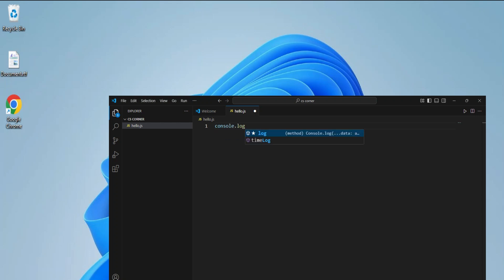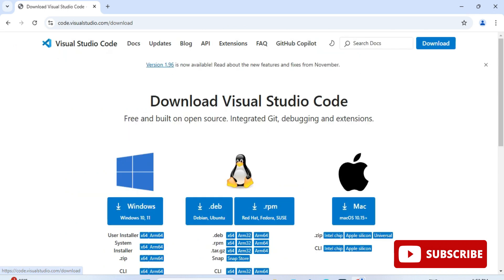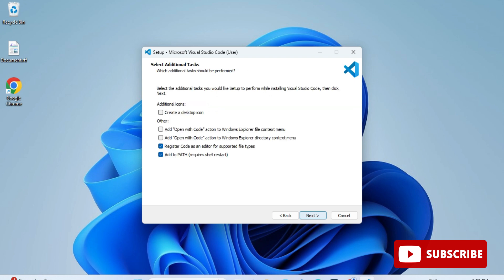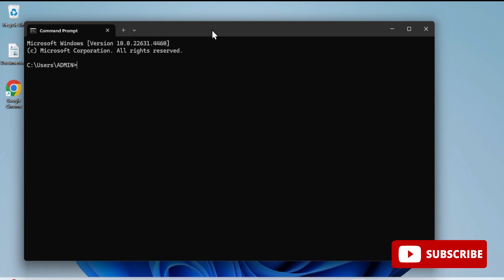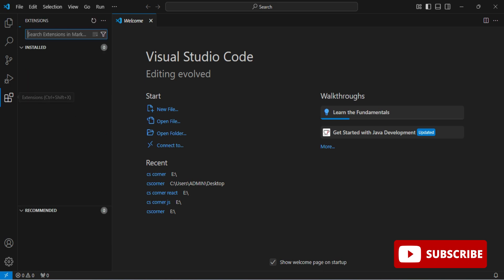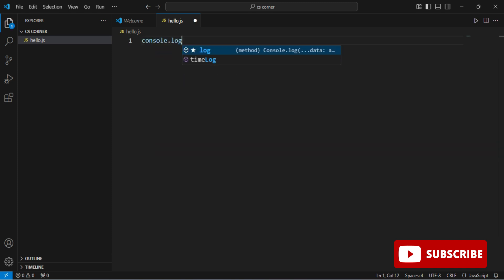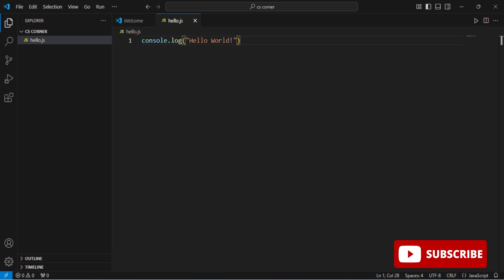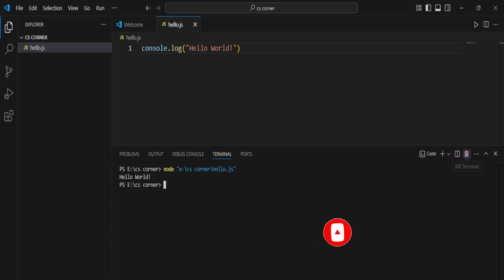How to Run Node.js in VS Code Terminal on Windows 10/11 [2024] | Setup Node.js in VS Code | NodeJS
Learn How to Run Node.js using VS Code on Windows 11.  In this video, I have shown step by step process for creating and running Node.js using VS Code.
NodeJS is an open-source and cross-platform JavaScript runtime environment, developed by Ryan Dahl. To download Node.js, refer to the below link:

As you're learning to program in JavaScript, you've probably used an editor in the browser that will run the code for you. However, the next step in your learning process is to learn how to run Node.js JavaScript locally on your machine. What better way to run your code than inside the most popular editor in Web Development, VS Code

🎥 Tools I used for recording